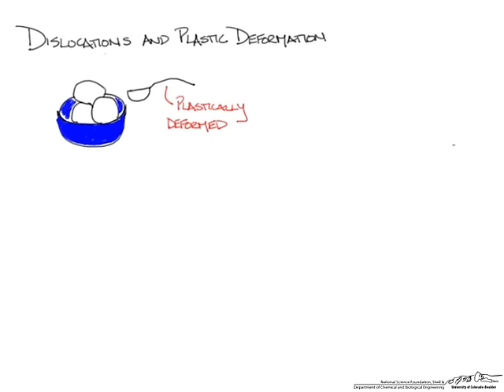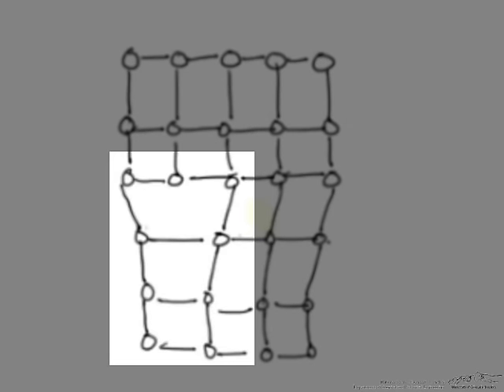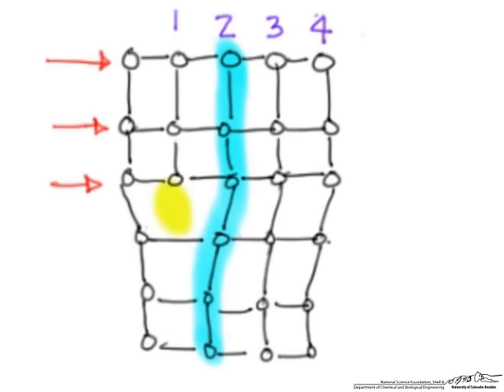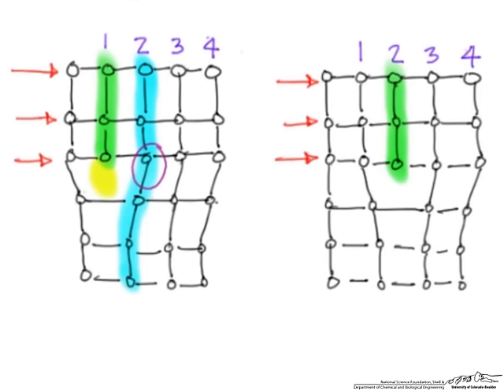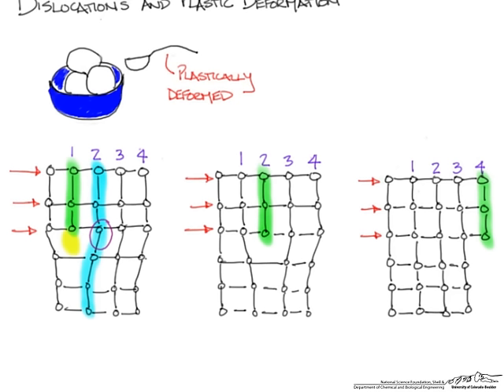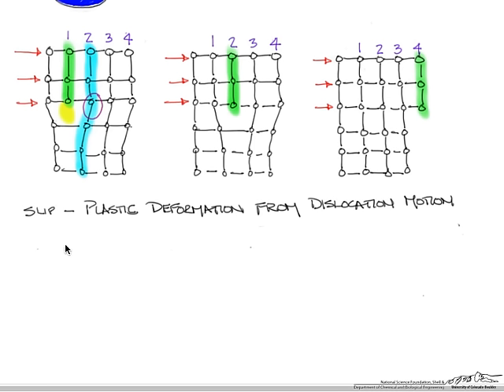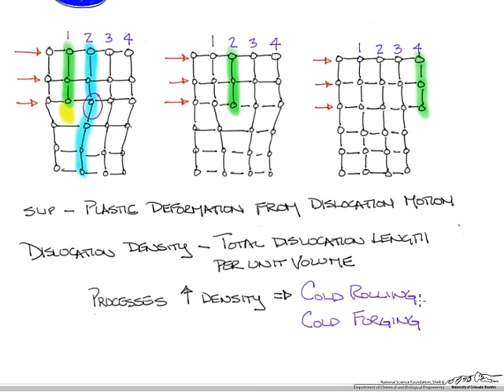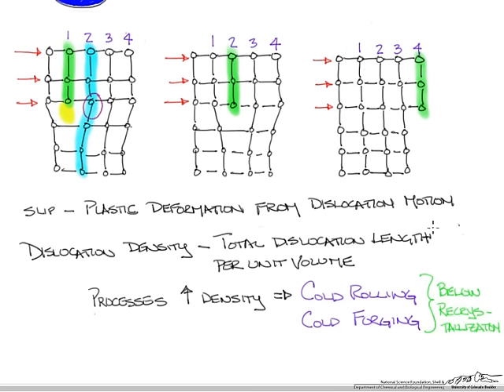Dislocations and Plastic Deformation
Explains the concepts of dislocations in metal crystal structures and plastic deformation. Made by faculty at the University of Colorado Boulder Department of Chemical and Biological Engineering.